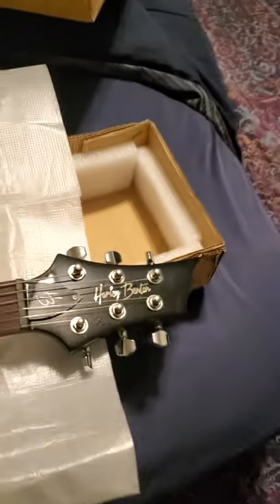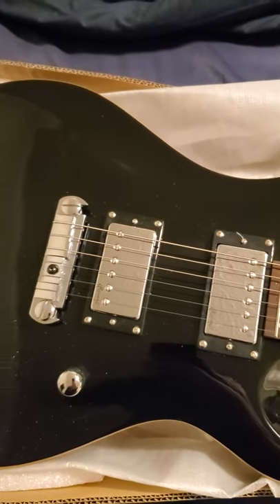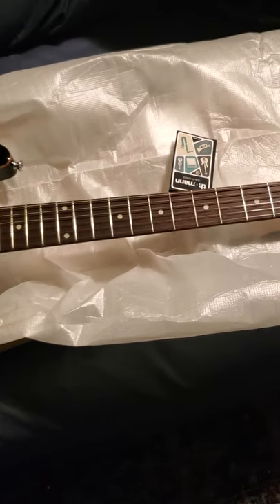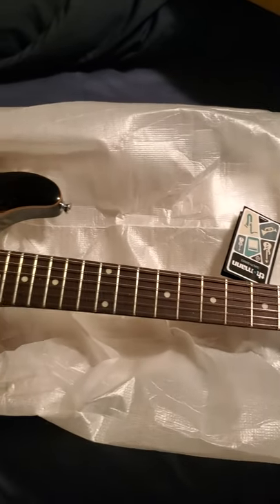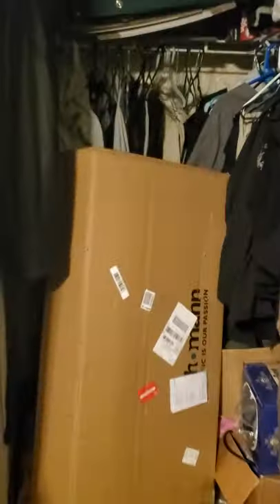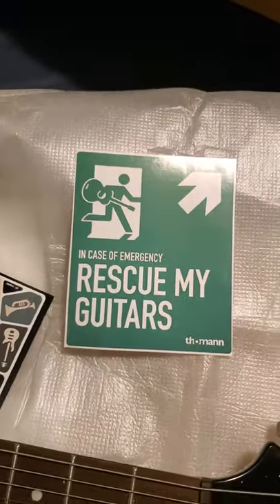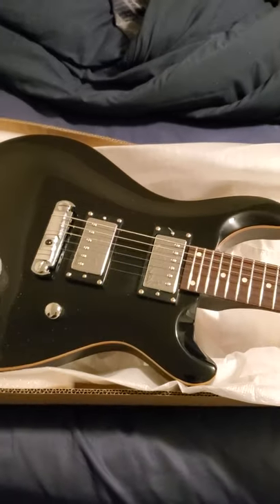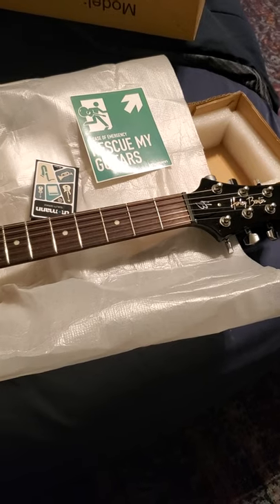Ordering a Harley Benton CST-24 from Thomann Germany Part 3 unboxed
It arrived, here it is and the info on condition on arrival and time from order to delivery.